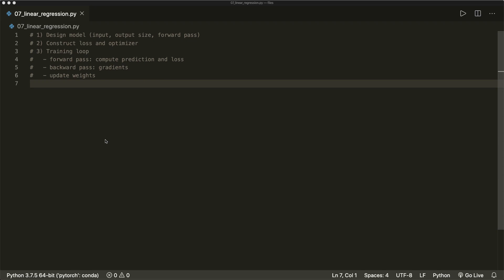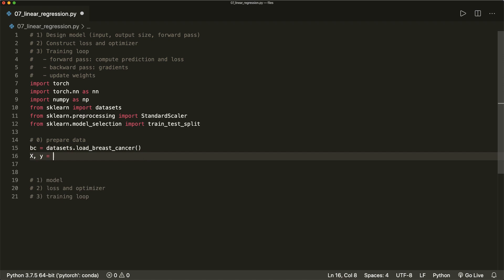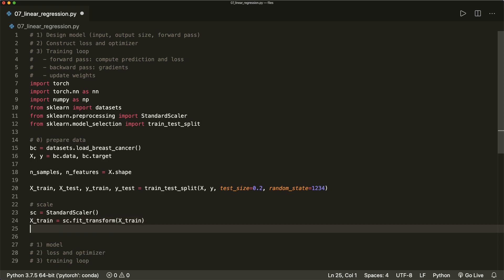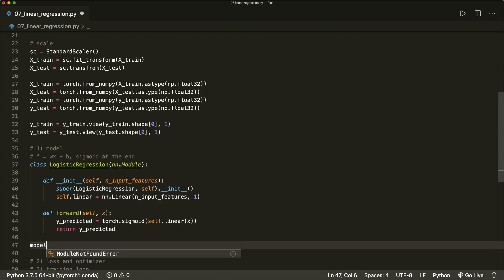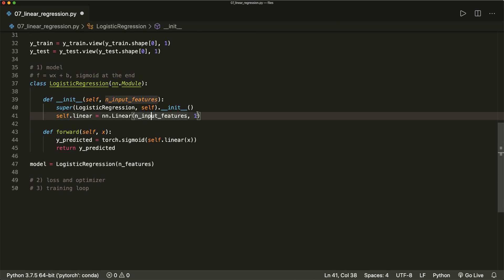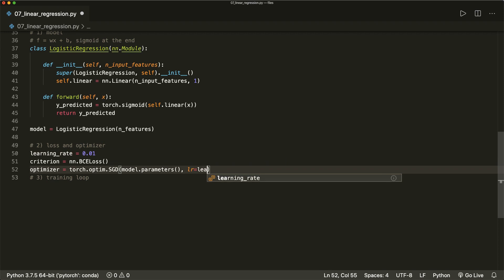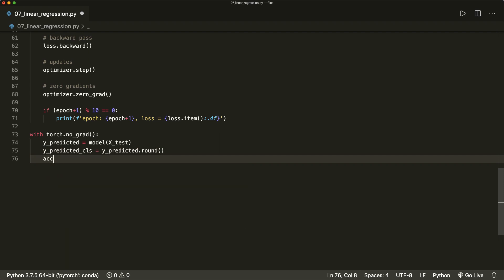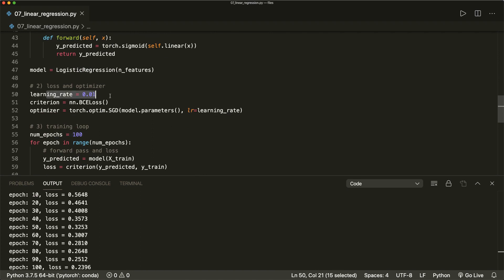PyTorch Tutorial 08 - Logistic Regression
In this part we implement a logistic regression algorithm and apply all the concepts that we have learned so far:

- Training Pipeline in PyTorch
- Model Design
- Loss and Optimizer
- Automatic Training steps with forward pass, backward pass, and weight updates

Part 08: Logistic Regression